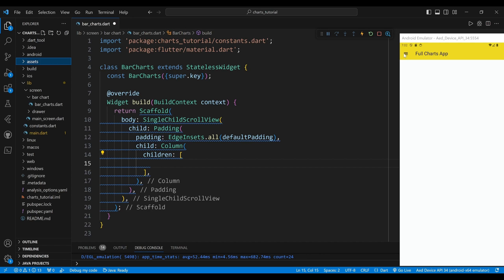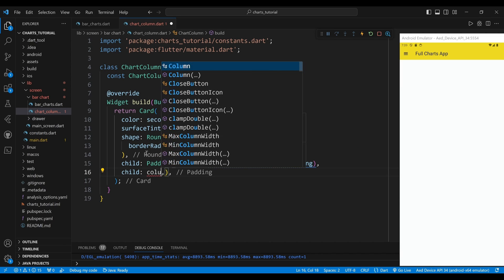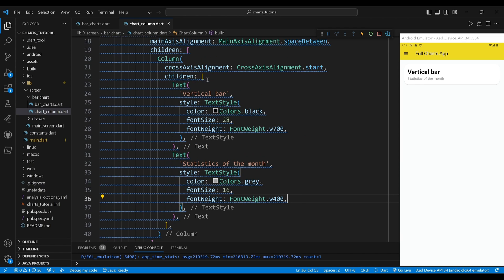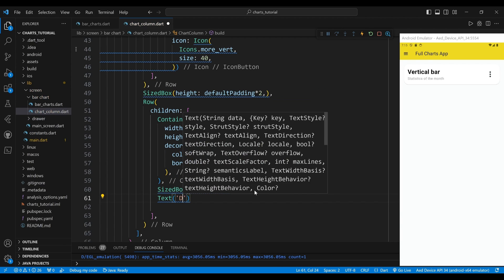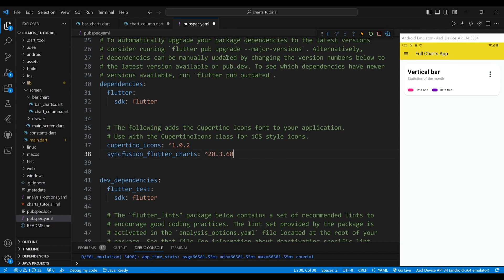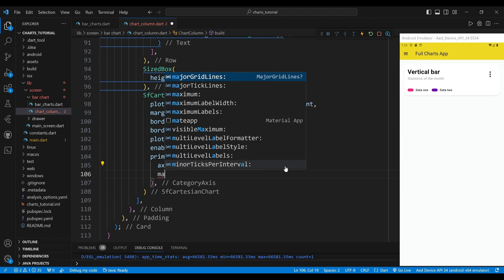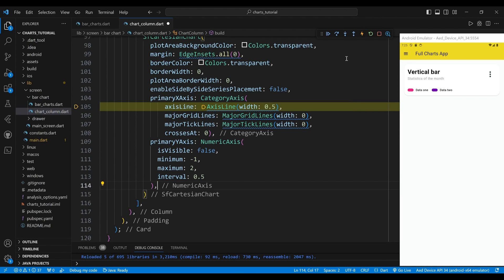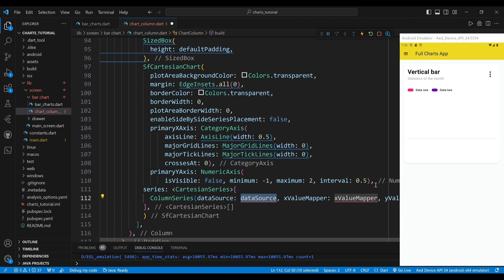Flutter Full Charts - vertical bar chart - Flutter UI Tutorial.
In this video, I will show you how to create a vertical bar chart using the syncfusion_flutter_charts package, which is one of the most popular and powerful charting libraries for Flutter. A vertical bar chart is a type of chart that displays data using vertical bars, where the height of each bar represents the value of the data point. A vertical bar chart is useful for comparing values across categories or showing trends over time.
let me tell you that this video is part of a playlist where I show you how to create different types of charts in Flutter, such as line chart, pie chart, radial chart, and more.I recommend you to watch the playlist from the beginning, as I will explain some basic concepts and features of Flutter charts that will be useful for the rest of the videos.